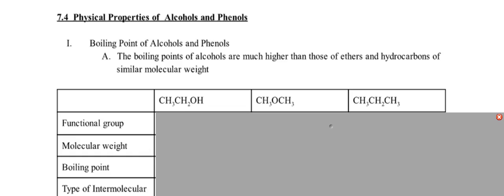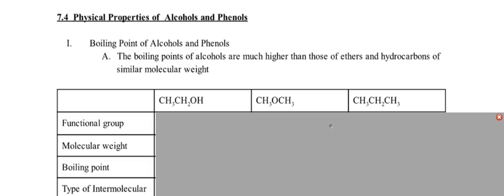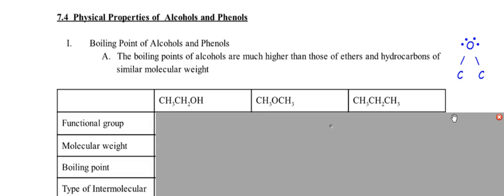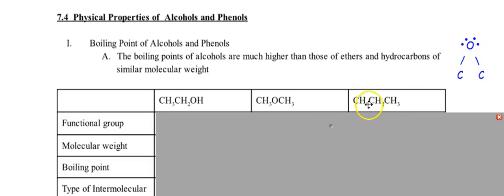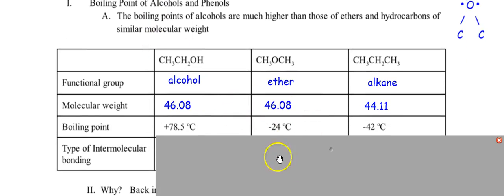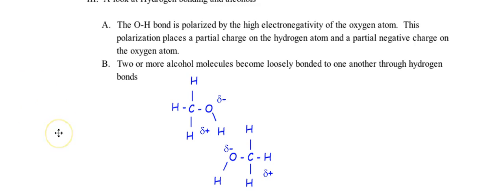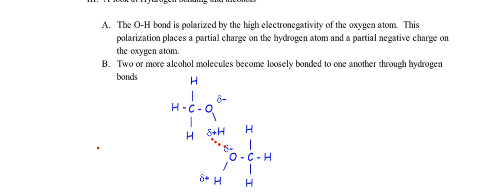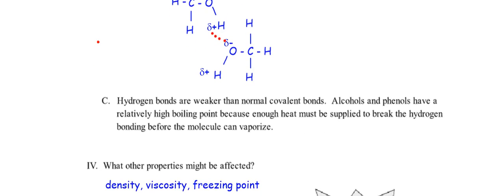OChemster 7 4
Properties of Alcohols